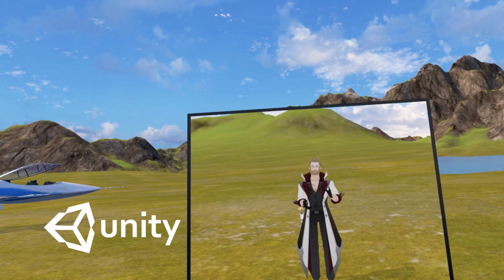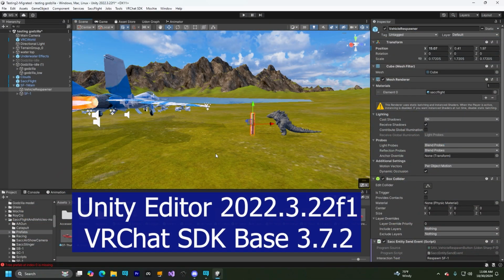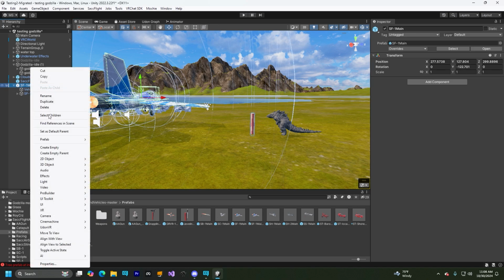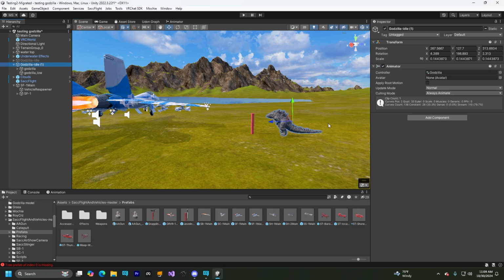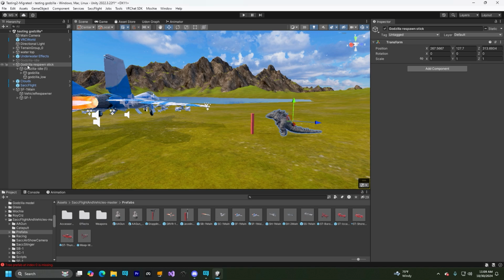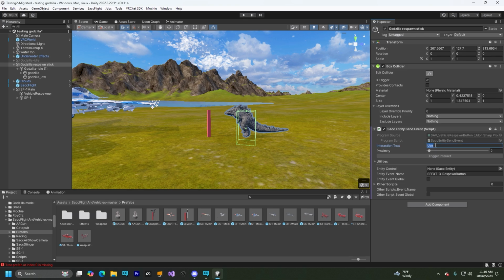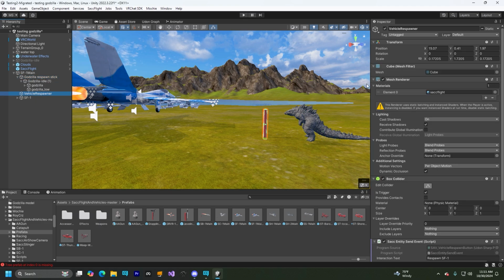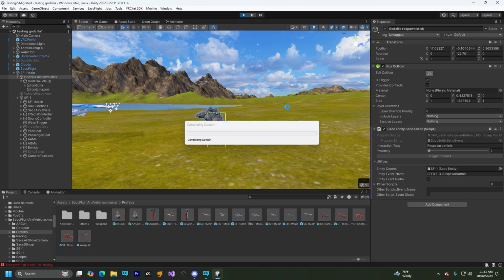Respawn Stick (Sacc Flight Unity Tutorial)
(VRChat) Unity Tutorial on how to change the Sacc Flight Vehicle Respawn Button to your own mesh/model.
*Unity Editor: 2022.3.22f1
*VRChat SDK Base: 3.7.2